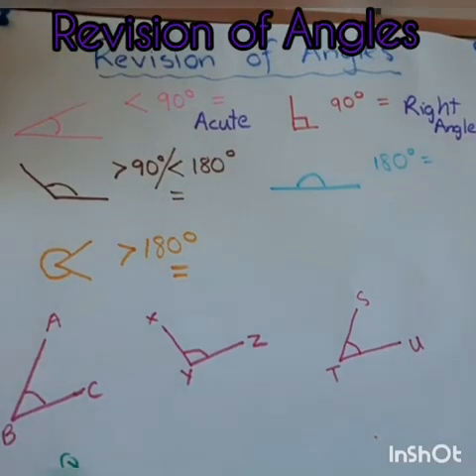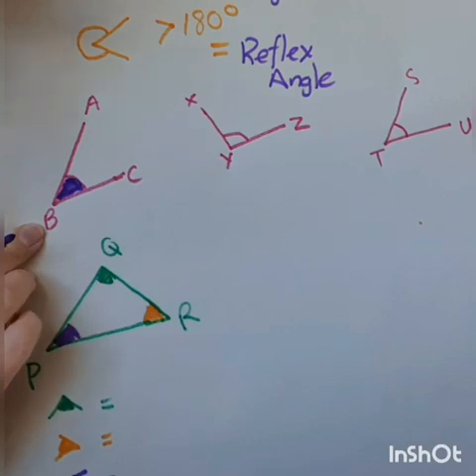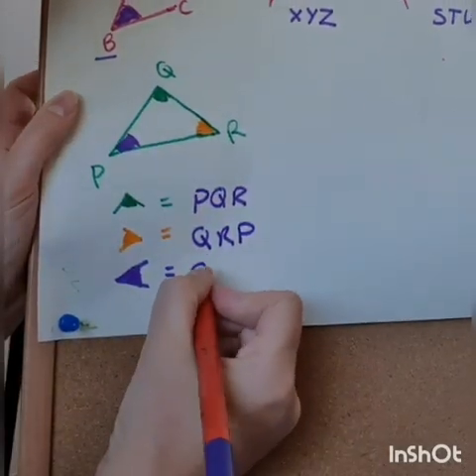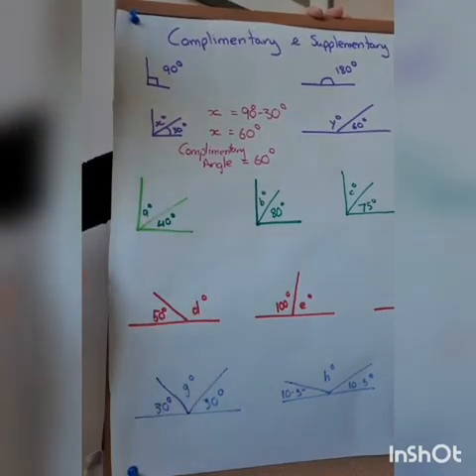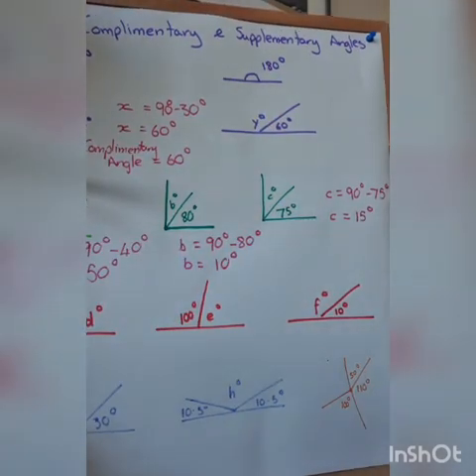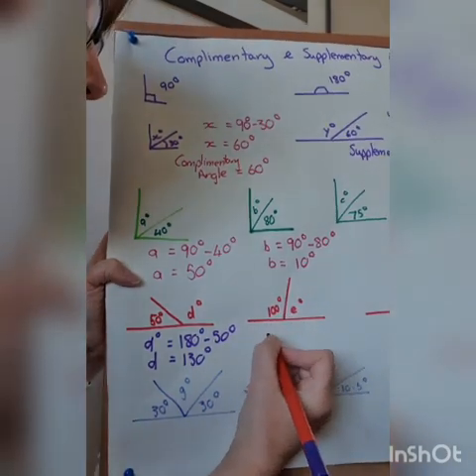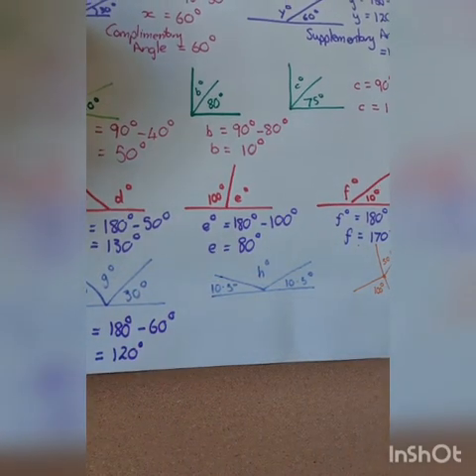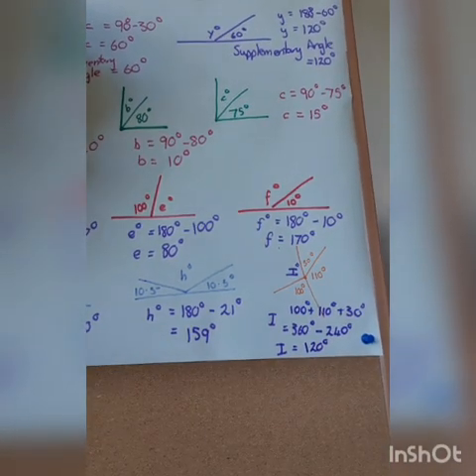Angles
Naming angles, Complementary Angles and Supplementary Angles.  Please excuse my spelling error during the filming!